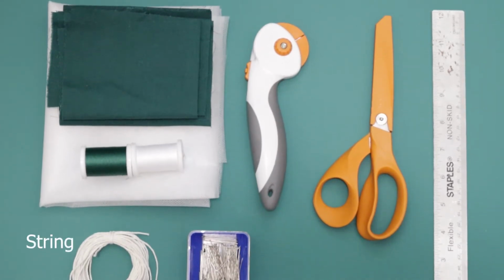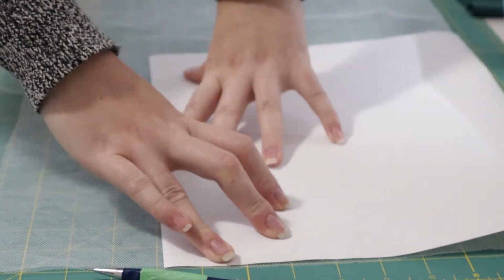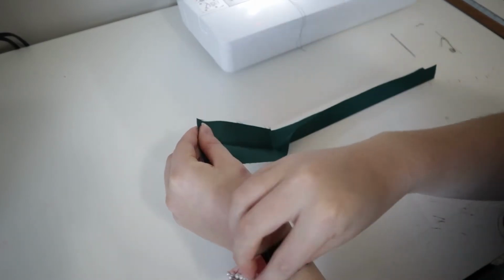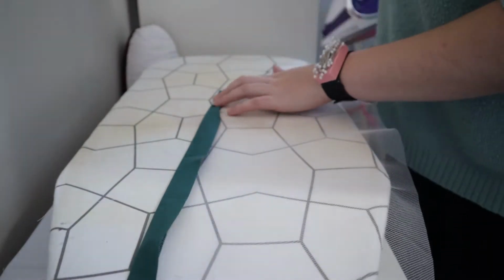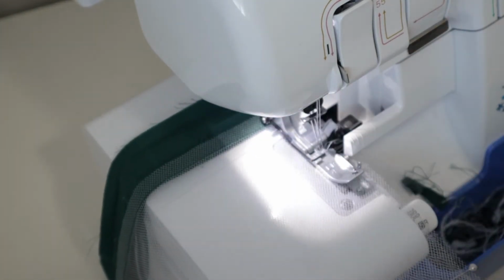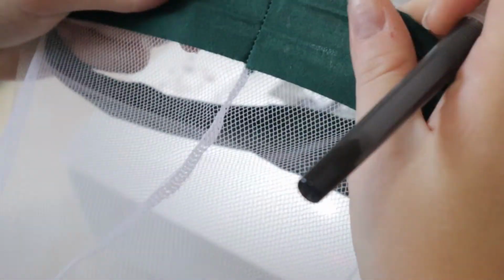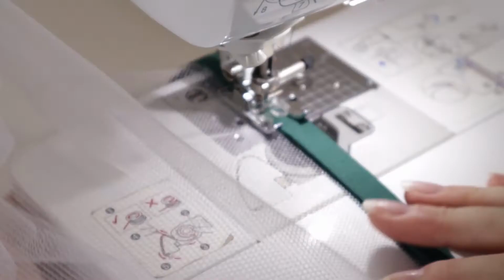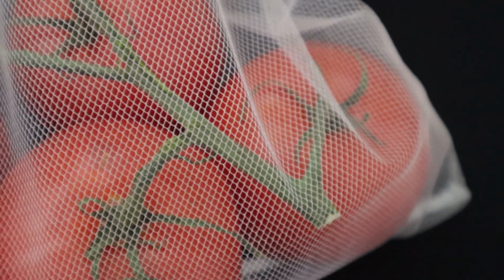DIY | Reusable produce bags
Welcome to Austyn Jade Designs!
I make sewing, art and DIY videos. Join me in taking a look behind the scene of what goes into creating my handmade clothing line, Austyn Jade Designs. Each piece is handmade by me in Alberta, Canada, and is made of completely upcycled fabric.

This tutorial will show you how to draft and sew your own reusable produce bags. This is a super simple sewing project, requiring minimal sewing or drafting experience. Lets make this channel a safe environment for learning and creativity!

What you will need for this project:
- Some durable clear mesh
- Fabric in a contrasting color
- Matching thread
- String for the drawstring
- Pins
- Scissors
- A ruler
- Optionally* a rotary cutter

Here is a great video showing you how to sew eyelets by hand:

Tag austynjadedesigns or @austynjadedesigns on Instagram with your versions of this skirt. I would absolutely love to see what you made of it!

Music by Zachary Friederich - The Ballad Of Janie Sue And Johnny Blue (Instrumental)